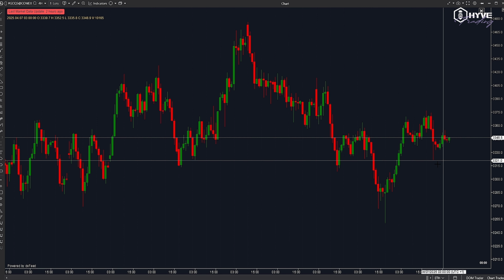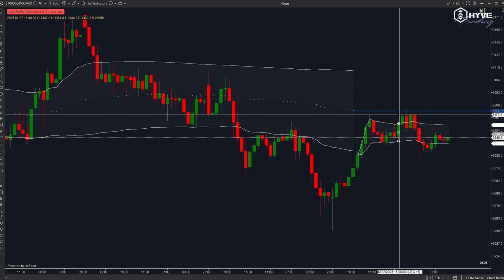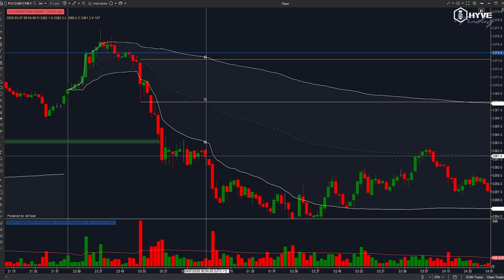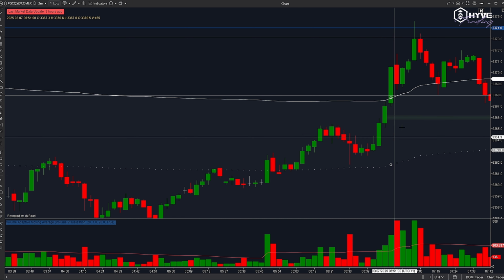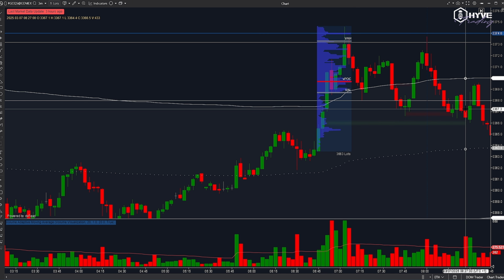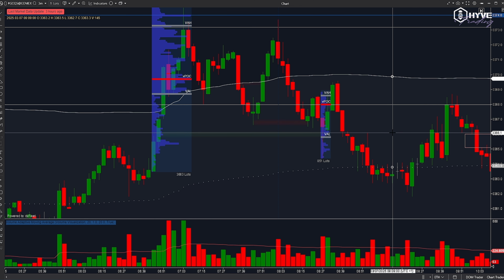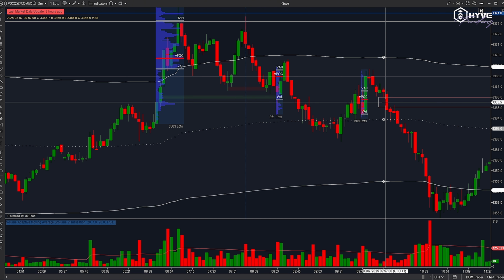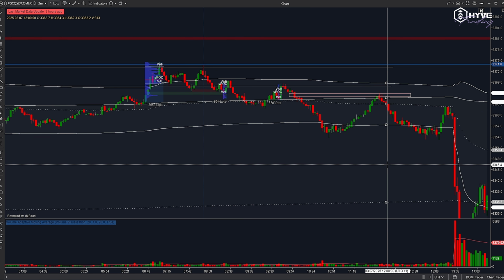How to Use Order Flow Analysis to Trade Like a PRO!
In this video, I break down the exact strategy I used to trade Gold (XAUUSD) during the July NFP (Non-Farm Payroll) data release, banking over $1300 on a single trade using real-time order flow analysis and Smart Money principles.

You'll see how I combined two key market metrics from my Market Trinity system and part of the 7 Key Metrics taught in my free course to decode the market's intent before the move happened.

Using VWAP (Volume Weighted Average Price), I established both a contextual directional bias and an intra-day trading bias. Then I leveraged Volume Profile to identify where retail traders and institutional traders were trapped, turning those zones into high-probability order blocks to enter from. All in alignment with Smart Money behavior.

What you'll learn in this video:

1. How to trade Gold or any other instrument using VWAP and Volume Profile

2. The role of trapped traders and order flow imbalances during news events

3. How to identify reliable order blocks using volume analysis

4. Why some Fair Value Gaps (FVGs) are stronger than others especially when caused by stacked volume imbalance

5. How to align your intraday trades with Smart Money Concepts and ICT-style precision

If you're studying ICT trading, Order Flow, or just want to understand how to trade during high-impact news, this case study is packed with real insight from a live trade example.

If you want to learn more about the Market Trinity & 7 Key Metrics,